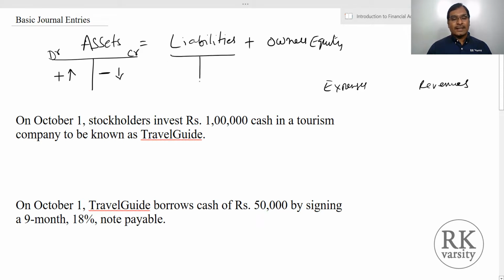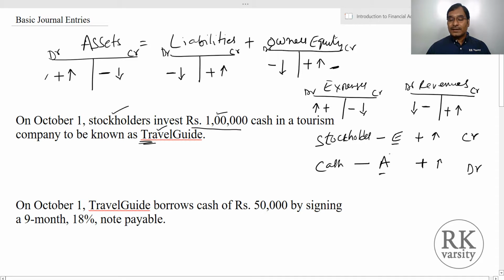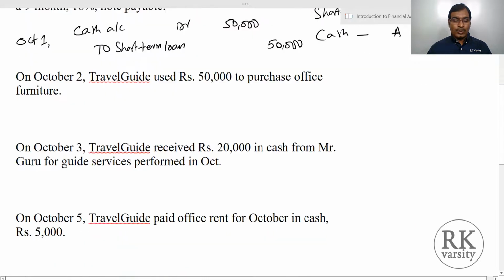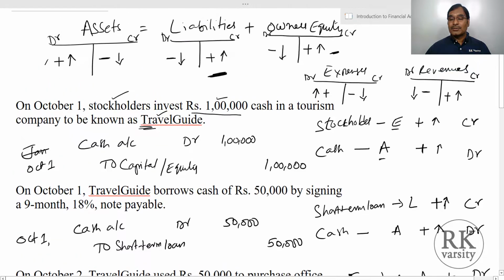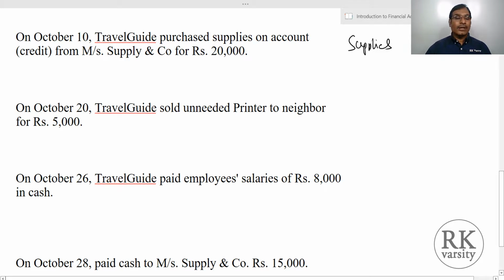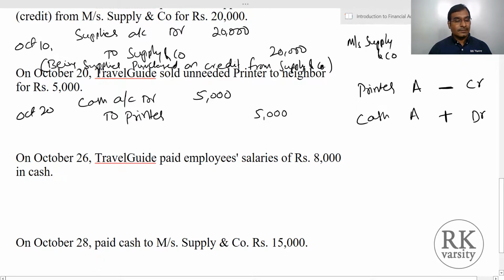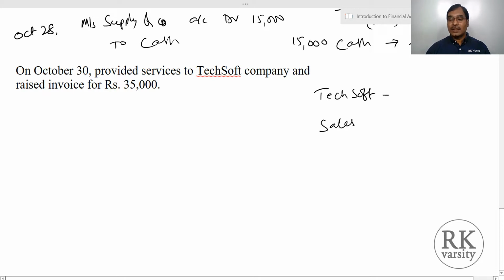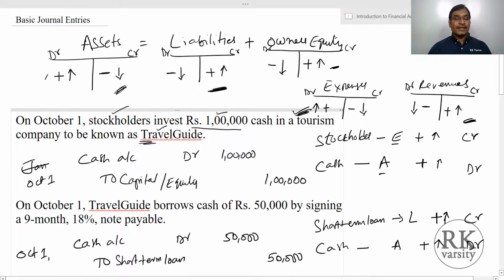Journalizing Basic Journal Entries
Learn how to record journal entries of financial transactions. @RKVarsity